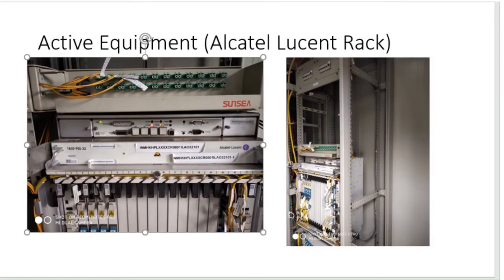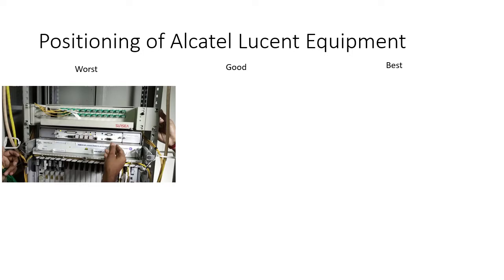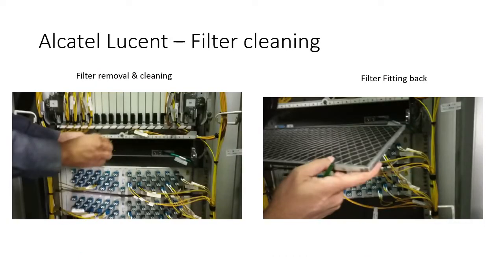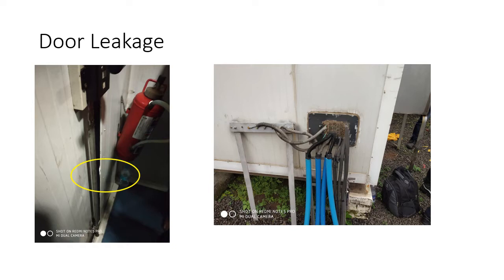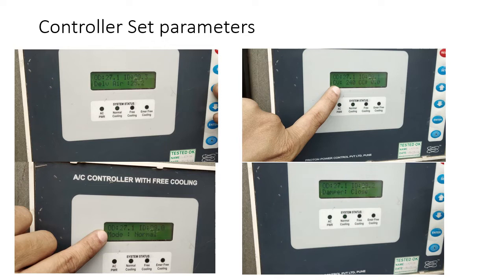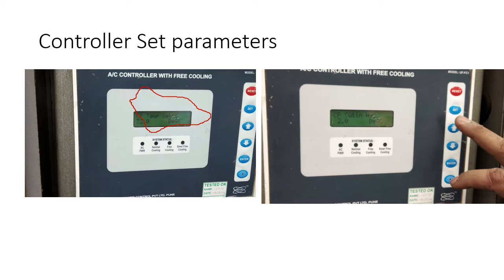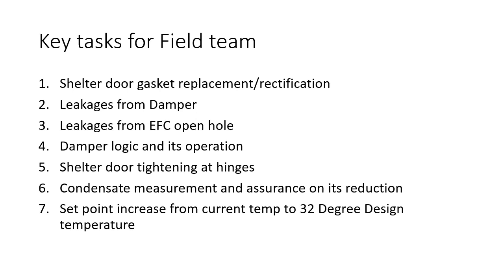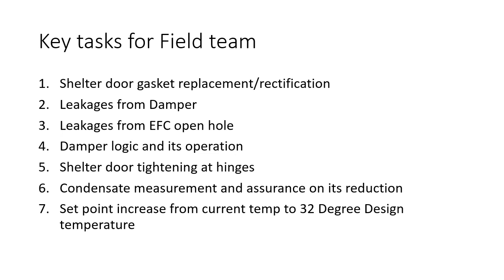EFC training Module (1.3 TR Schneider with Proton Controller)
In this tutorial, basic working principle of EFC (Emergnecy Free cooling Unit), Critical Parameter settings of controller, Testing of Sensors, Damper operation and Preventive Maintenance checks are covered.

After going through this tutorial, one can easily do the proper inspection, testing and Preventive Maintenance of this machine and esnure the proper cooling inside the telecome shelter.

Good for working professional, Students and knowledge seeker.